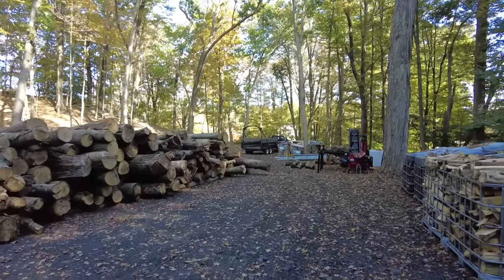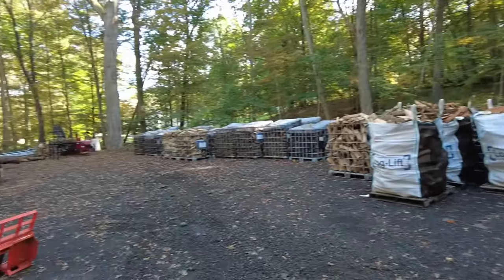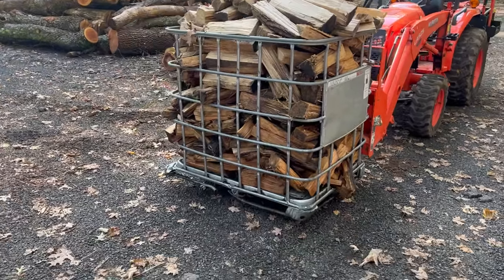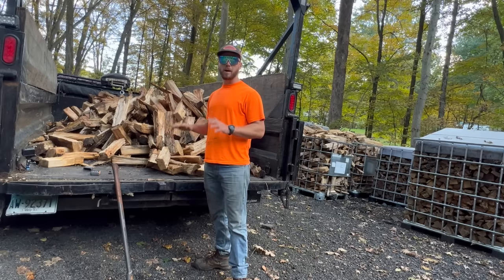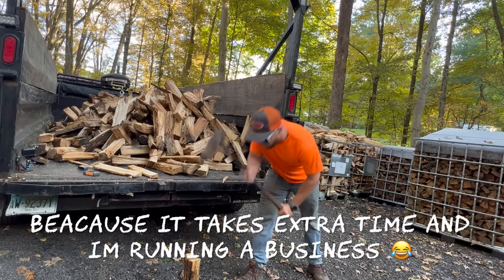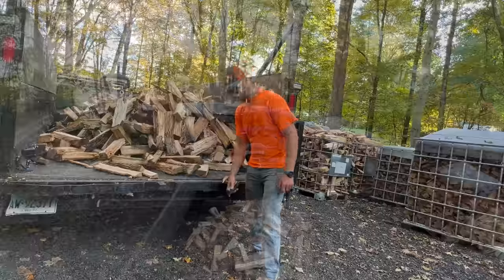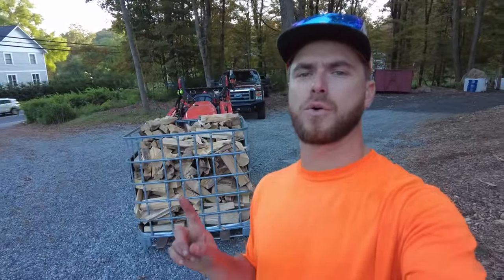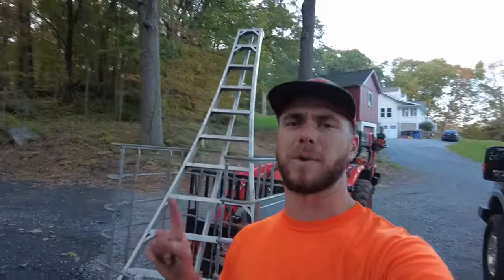#417 Firewood Deliveries: Dump Trailer vs. Dump Truck???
In this video I load up two totes for delivery into the @SureTracTrailersPage  a new client and discuss the pros and cons of firewood delivery with a dump trailer vs. a dump truck!

Product Links:

CAN GUN 1

4’X20’ HEAVY DUTY IBC TOTE FIREWOOD TARP

3M WORKTUNES